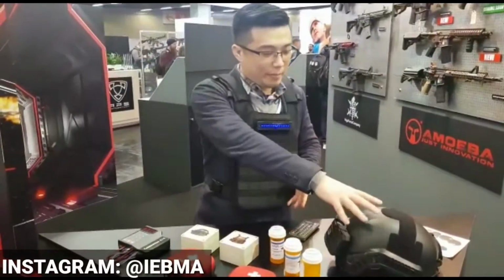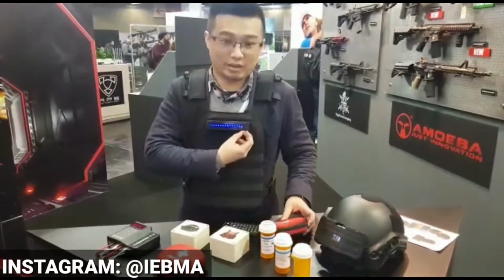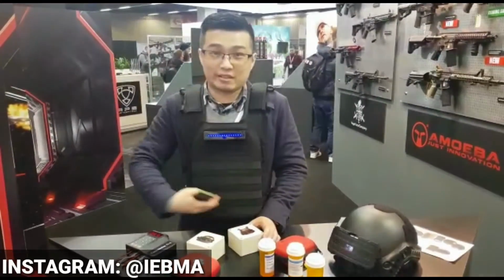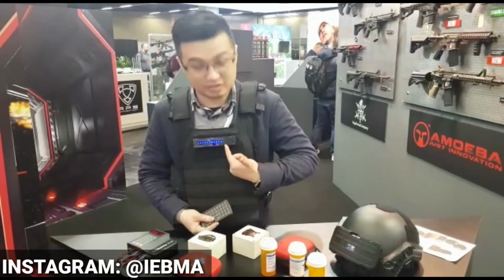METAL GEAR SYSTEM (Redwolf Airsoft)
From now on, Airsoftplayers can play the Mode PlayerUnknown’s Battlegrounds and many many more cool games.

Welcome in 2019 ...thx to Redwolf Airsoft.

completely new games can be developed with the new system from Redwolf Airsoft.

You get various gadgets that you can use freely to increase your playing pleasure.

- Medic Kit
- Bombs
- Amory Kits
- Special Boosters

I think this is a nice power up for Airsoft.